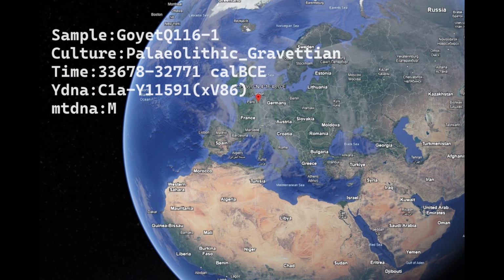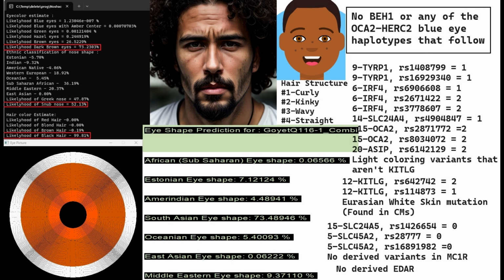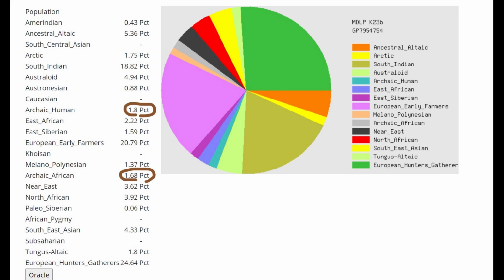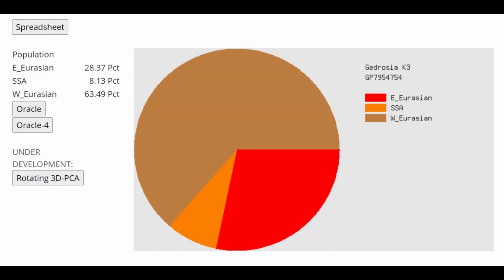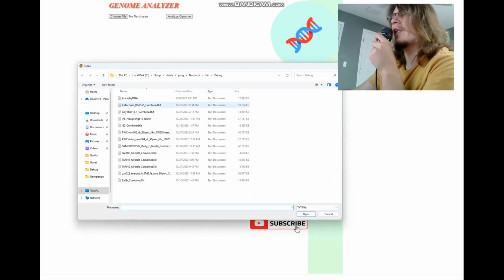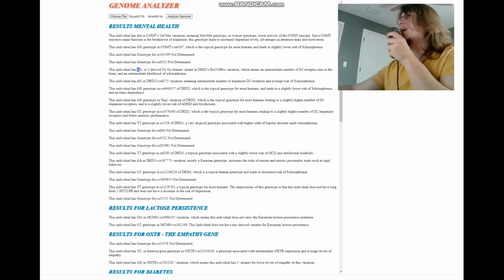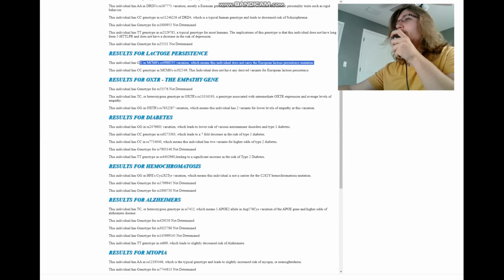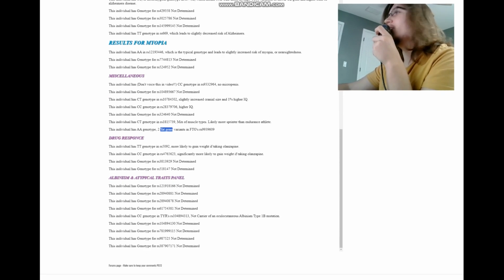DNA + Appearance of GoyetQ116-1 Gravettian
Phenotype prediction with noshacot:
Enter file name: GoyetQ116-1_CombinedKit.txt
Eyecolor estimate :
Likelyhood Blue eyes = 1.23046e-007 %
Ethnic classification of nose shape :
Estonian -5.70%
Indian -9.32%